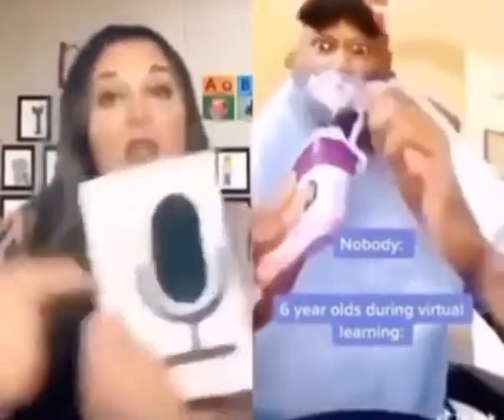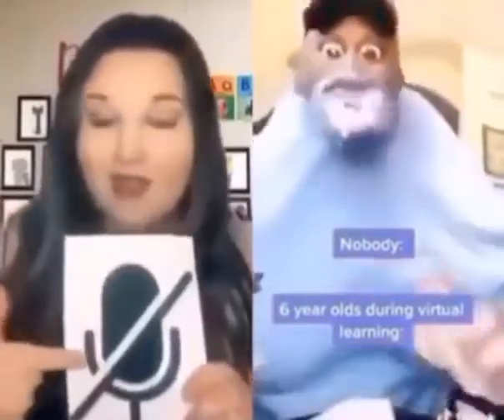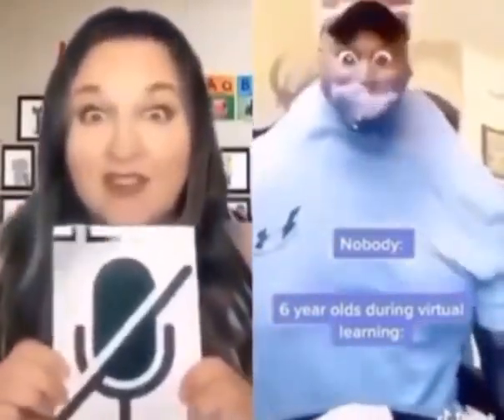C H E E S E